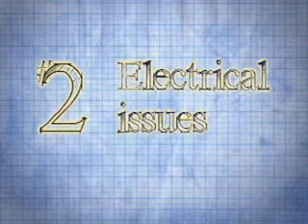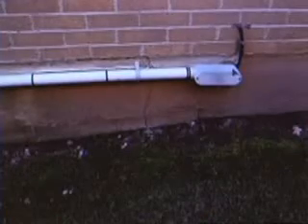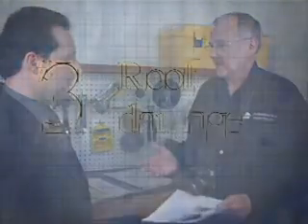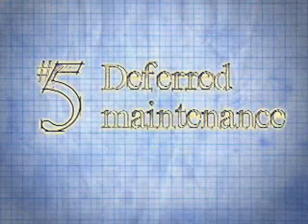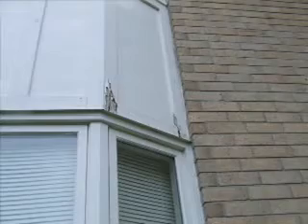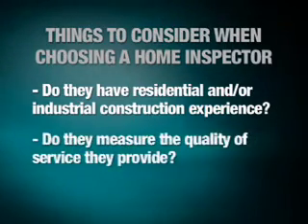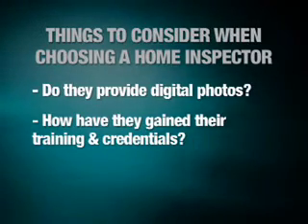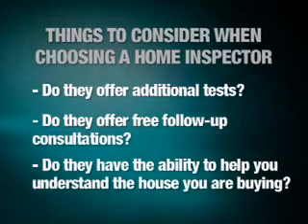DSK Law interviews Ralph Edwards about Home Inspection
DSK Law continue their advice on Real Estate Law by interviewing Ralph Edwards. Ralph gives 10 useful tips on how to keep your house in top shape and how to choose a trustworthy home inspector.